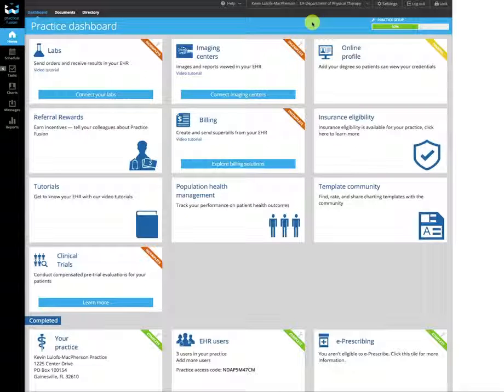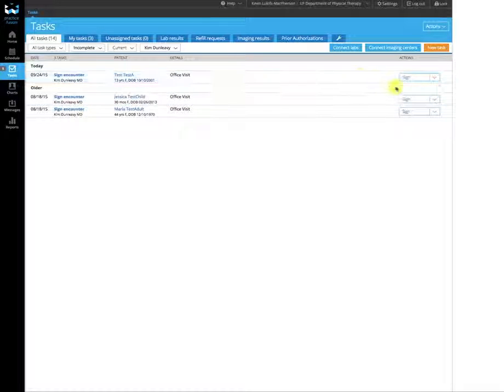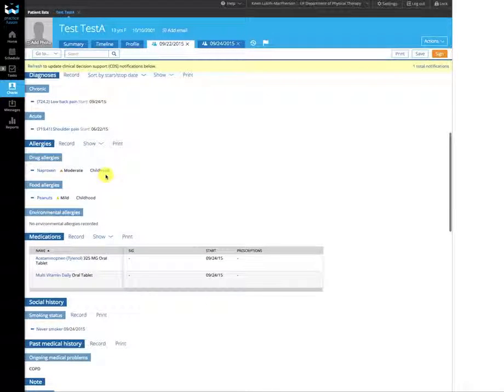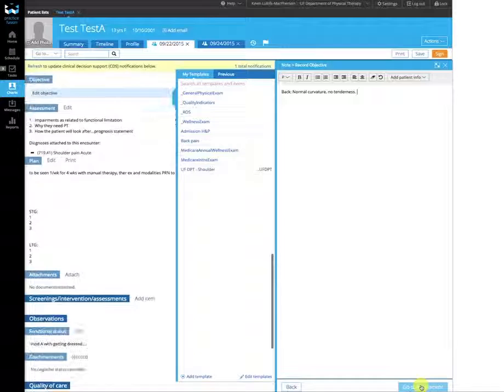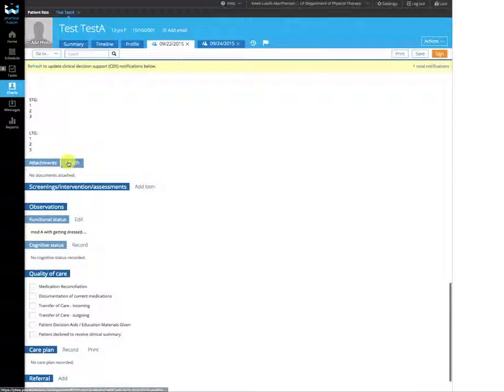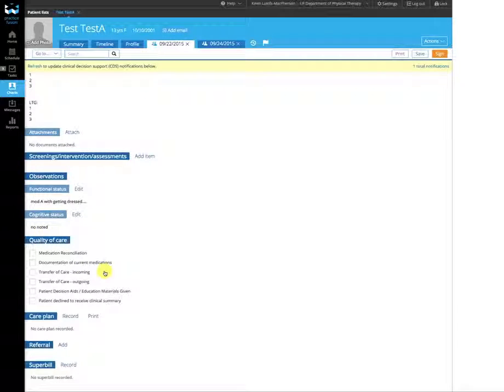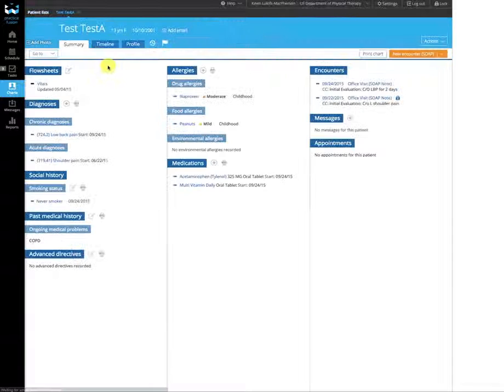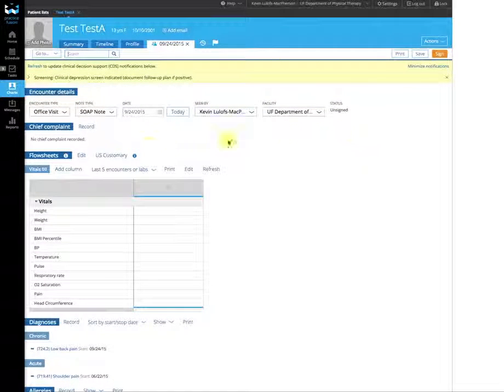Practice Fusion Orientation Licensed Clinician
University of Florida EAC